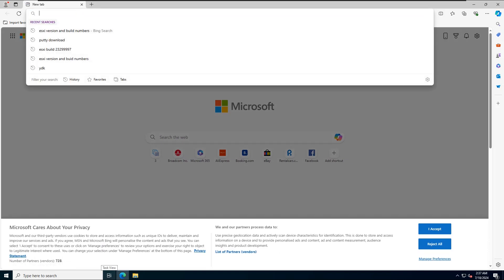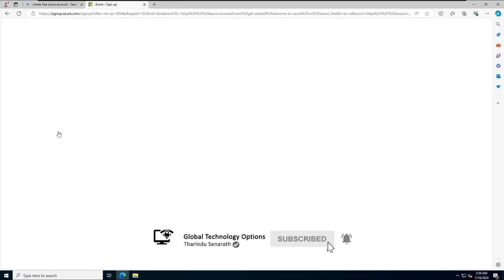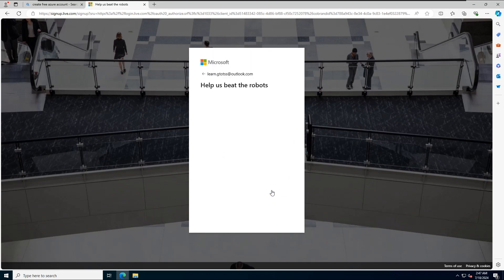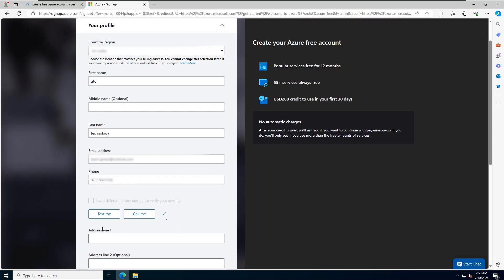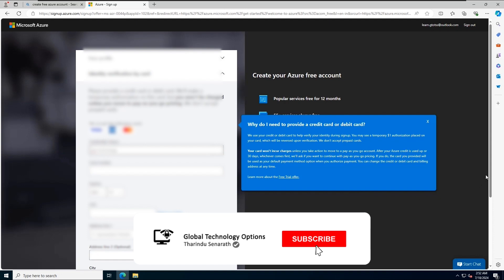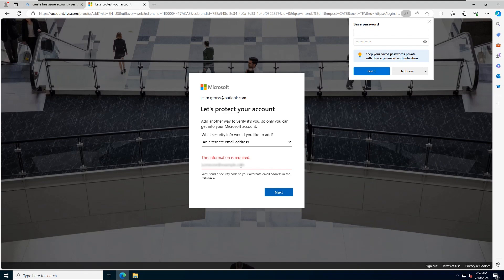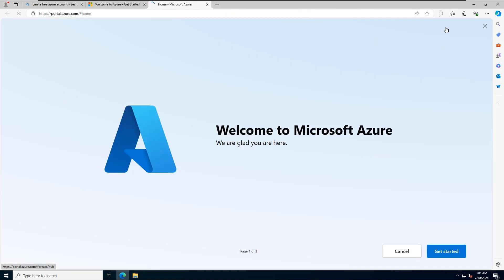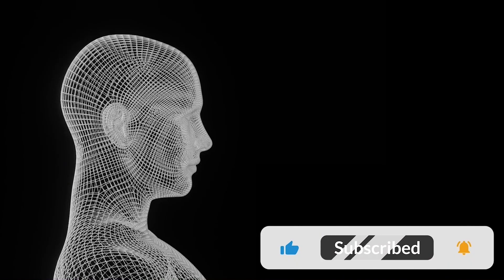Setting Up Your Azure 104 Practice Lab with an Azure Free Account or Student Subscription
In this video, we guide you through the process of building an Azure Free Account to help you get started with Microsoft Azure for learning and practice. Whether you're new to cloud computing or preparing for certifications like Azure 104, this tutorial provides a simple and straightforward way to set up your free account. Learn how to access free services, manage your resources, and start using Azure labs for practice effectively.

🔍 What You’ll Learn:
* How to sign up for an Azure Free Account or Azure Student Subscription.
* What’s included in the Azure Free Tier and how to make the most of it.
* Best practices for managing resources to avoid exceeding the free tier limits.
* How to use Azure Free Account for Practice, including for Azure 104 practice.

⚙️ Course Content:
* Step-by-step guide to Azure Free Account creation.
* Overview of the Azure Free Tier and the services available, including Azure practice labs.
* Navigating the Azure portal and creating your first resource.
* Tips for using your Azure Free Account or Azure Student Subscription for Azure 104 practice.
* Managing costs and avoiding charges while using your Azure practice lab free.

📚 Who Should Watch:
* IT professionals, students, and developers looking for Azure tutorials for beginners.
* Students looking to access the Azure Free Account Student option or Azure Student Subscription for practice.
* Anyone preparing for Azure 104 certification and needs a practice lab or test account.
* Individuals looking to explore and test Azure labs for practice at no cost.

Microsoft Azure Beginner Tutorials
Azure Free Account and Practice Labs
Azure 104 Practice and Certification Guides

Got questions about building an Azure Free Account, Azure 104 practice labs, or using Azure practice subscriptions? Drop them in the comments, and we’ll be happy to assist!